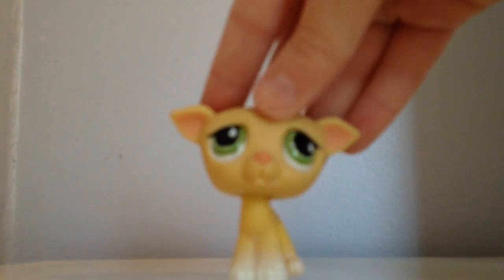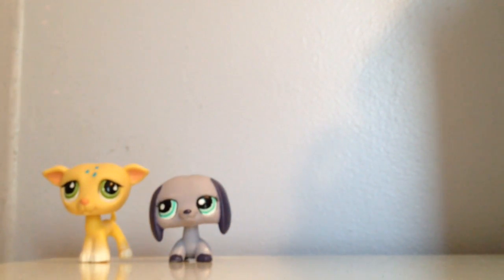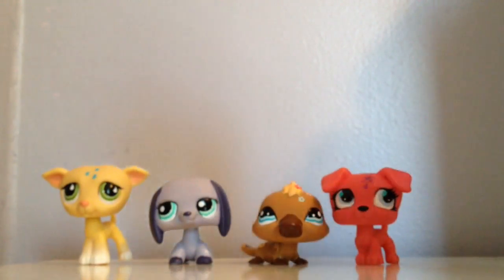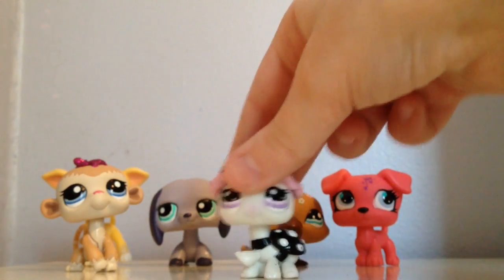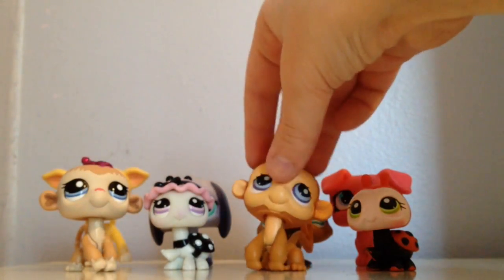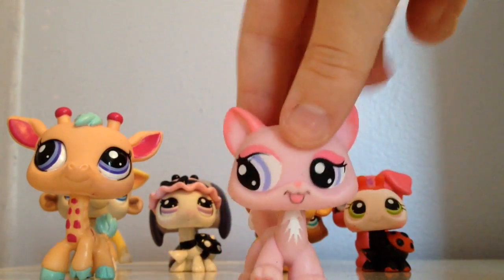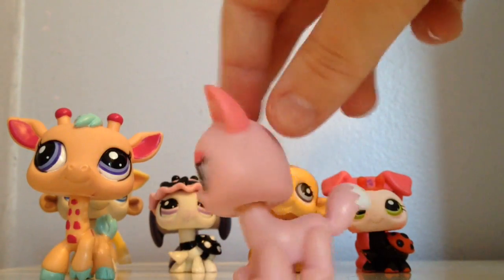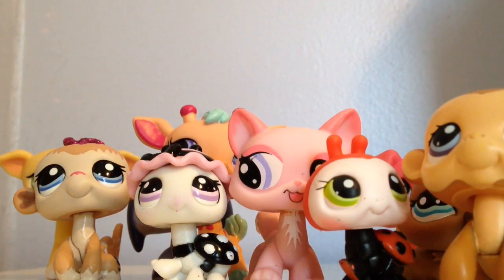Mail-Time 1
YAY MAIL TIMESEEESEEDDDEEHUKAFKSJWJJSJGJDJSJC
sorry i am a lil FREAKING EXCITED!